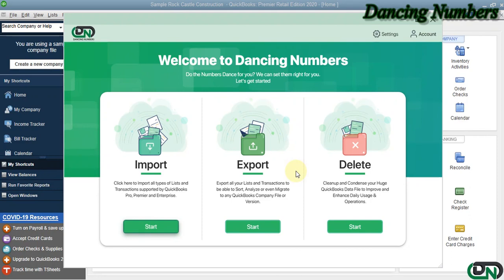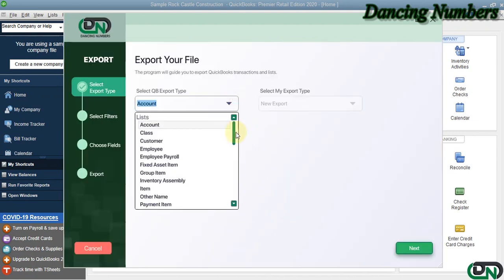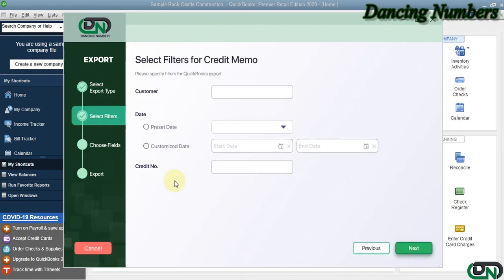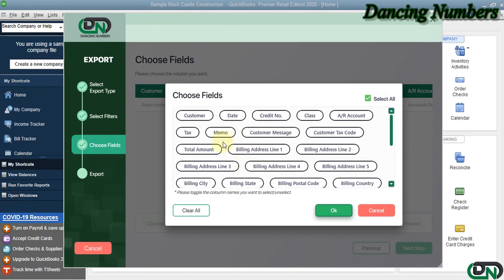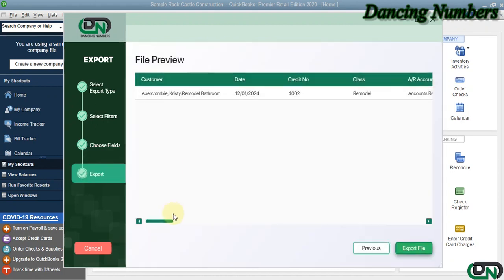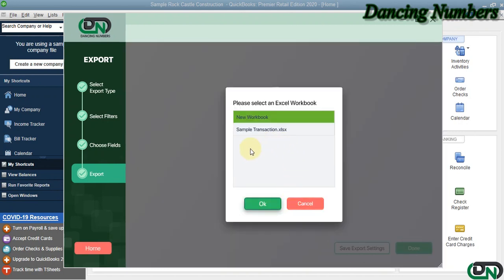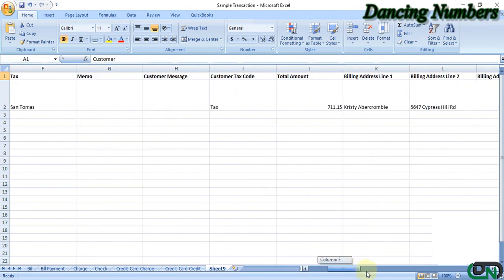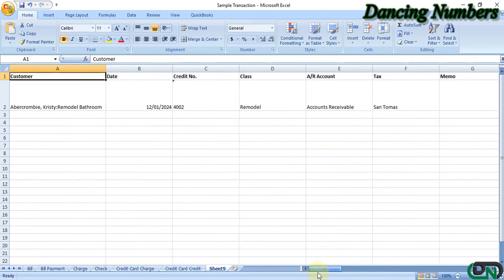How to Export Credit Memo From QuickBooks Desktop using Dancing Numbers?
You can export credit memo using Dancing Numbers from any QuickBooks desktop version you are using.